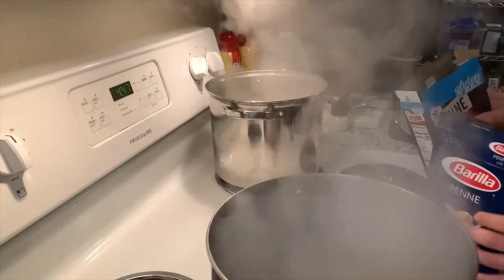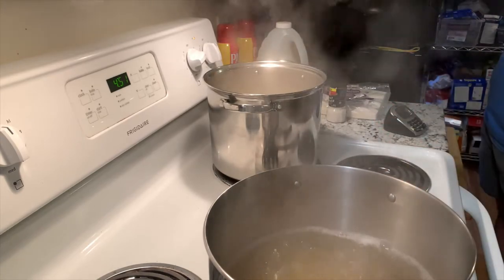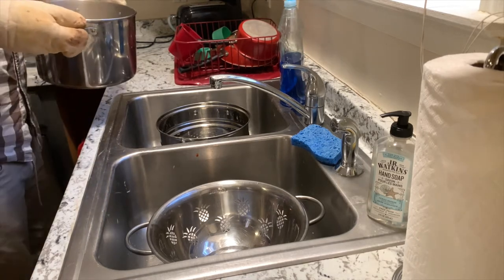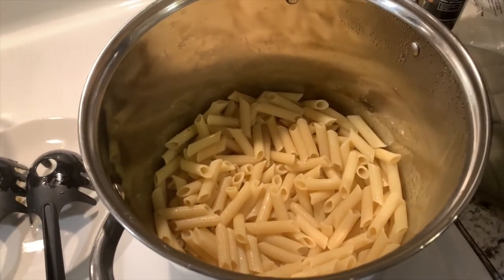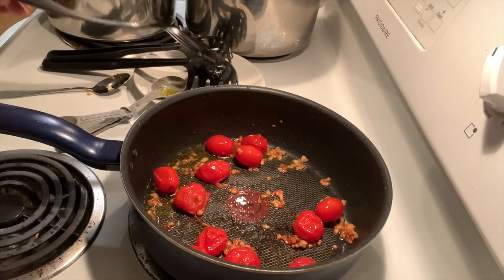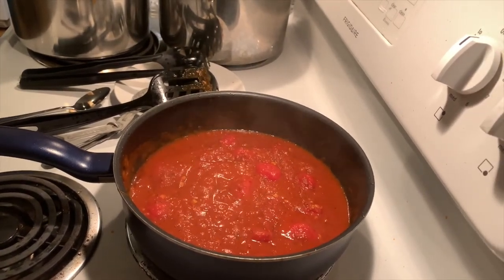Khun Supakrit's Cooking class - Penne Arrabiata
In this cooking class, I made Penne Arrabiata, which is one of the recipes in my favorite hotel, Bangkok Marriott Marquis Queen's Park. I made similar to that recipe, using tomato sauce with the onion mix. I have enjoyed this dish and everyone loves it!

Ingredients:

Penne pasta 320 g.
Tomato cherry Red 40 g.
Crust small dried Chili 8 pcs.
Chopped Parsley basil 8 pcs.
Chopped garlic 10 g.